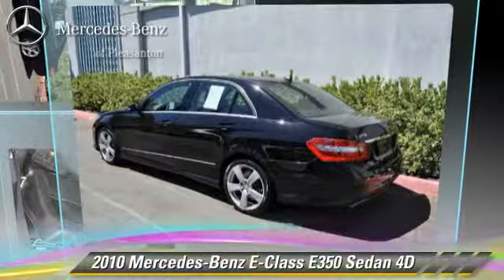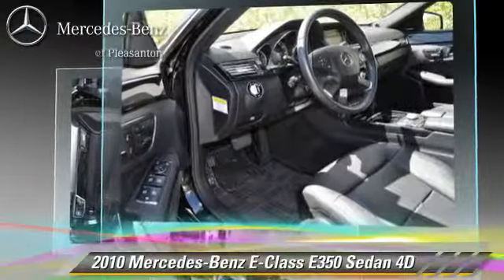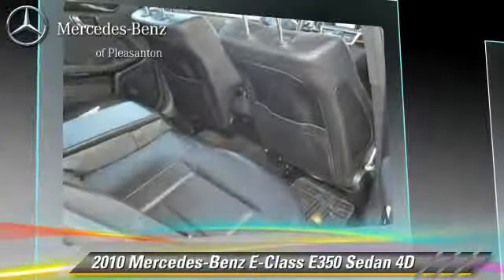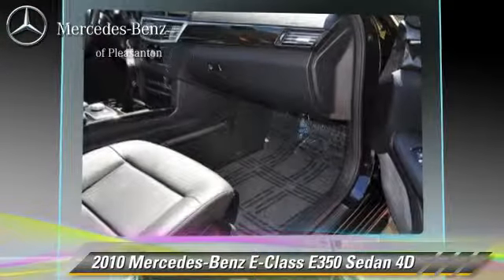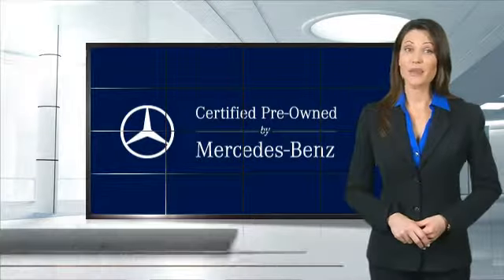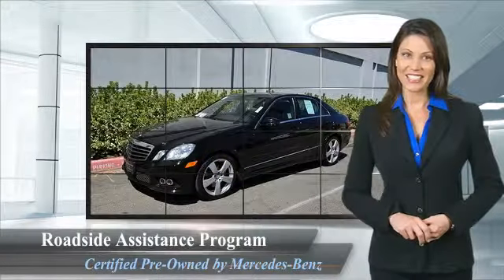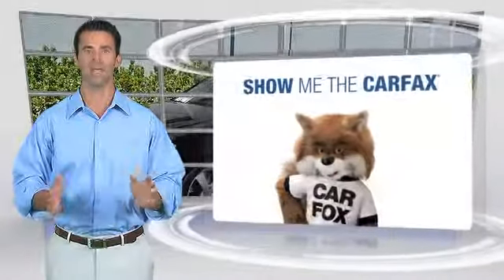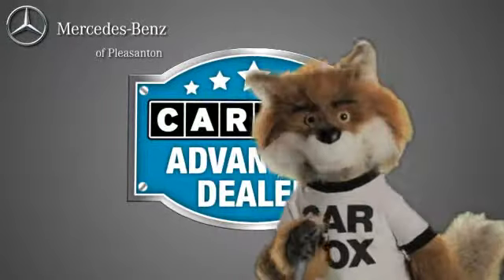Mercedes-Benz of Pleasanton, Pleasanton CA 94588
[DFIN:2:2431170:I:422CF8BA:1deb647a2be658969b4c375436a1c8b9]